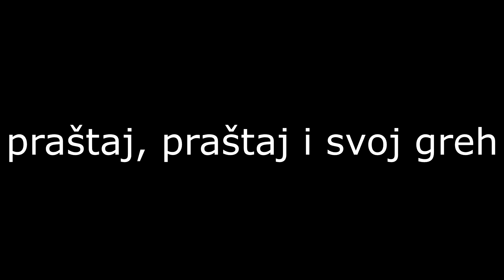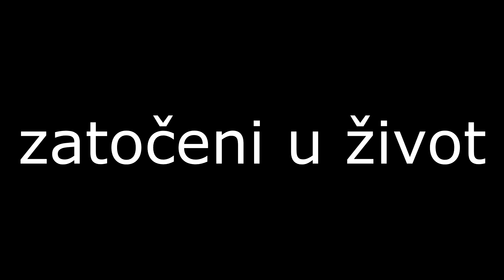Smak - Organizam Blues (Slovenija 1997)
(g) RM Točak (d) Slobodan Stojanović Kepa (g) Mikica Milosavljević
(v) Dejan Najdanović Najda (b) Slobodan Marković Sale
(d) Dejan Stojanović Kepa Jr

Turneja po Sloveniji 1997
Producent i menadžer Željko Šegrec

Label and copyright:

Zabranjeno svako kopiranje video i/ili audio snimaka i postavljanje na druge kanale!

lyrics:  RM Točak
Arr:     Smak
Video: RM Točak